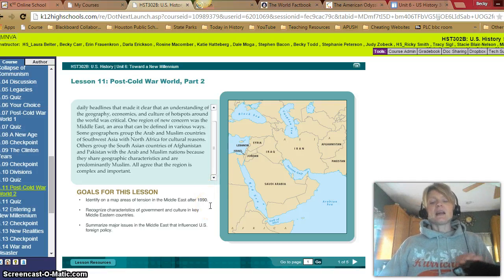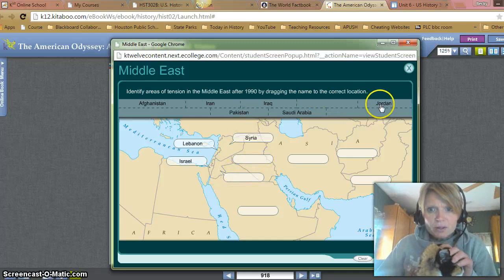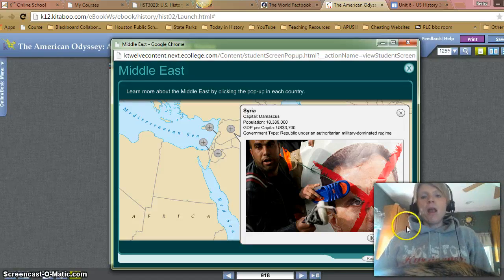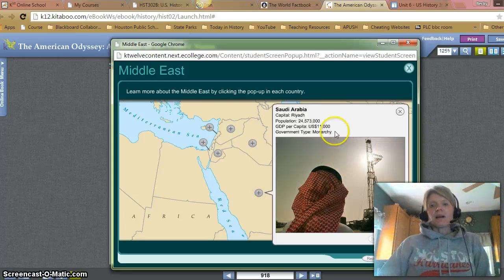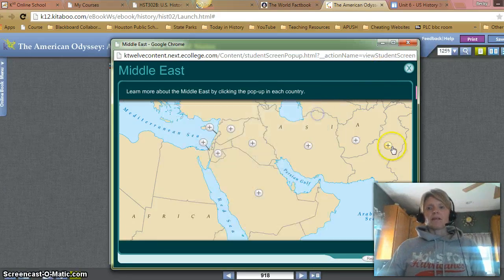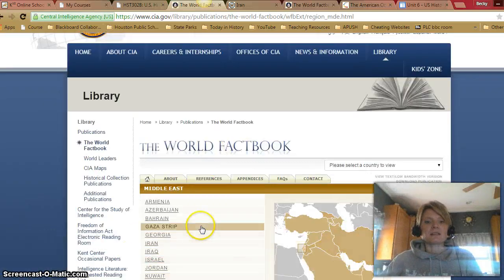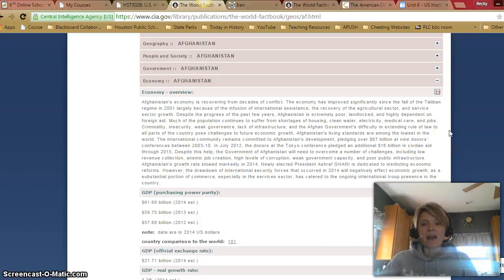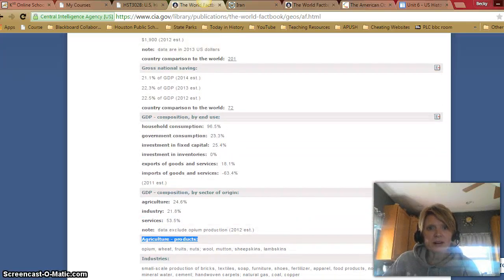Lesson 6.11 part 1